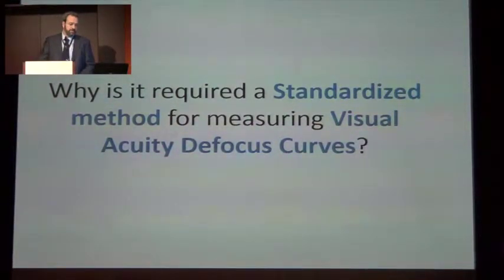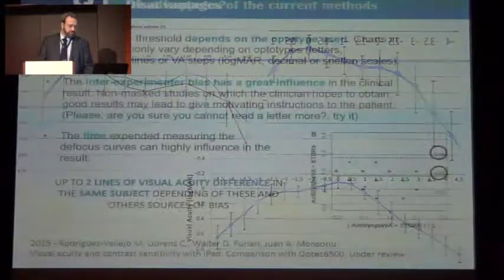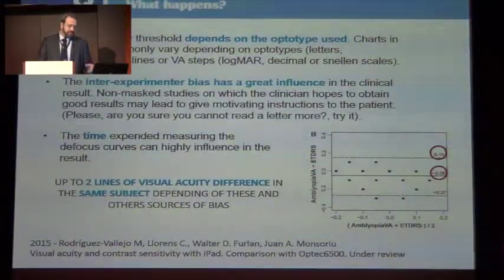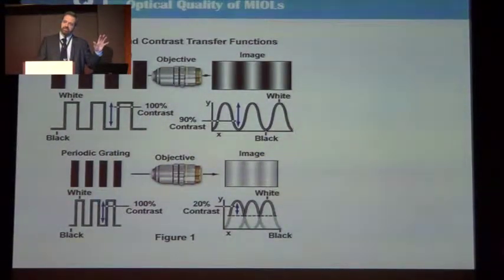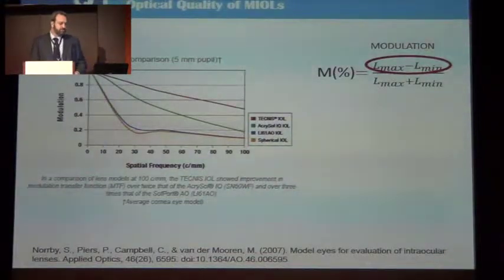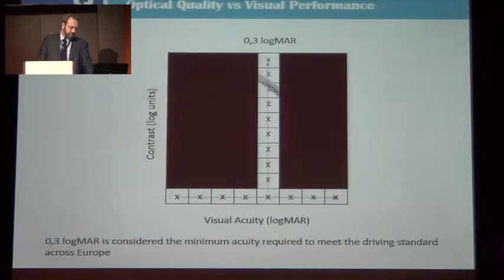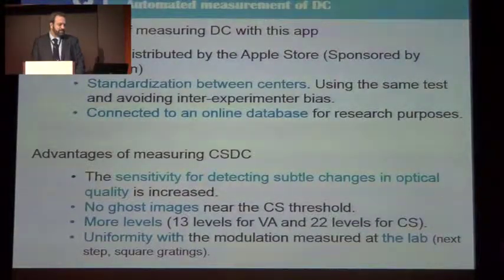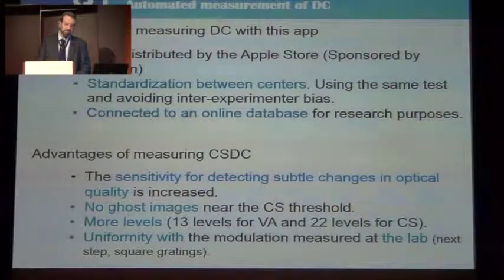Presbymania 2015 - Joaquín Fernández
New method of evaluation of defocus curves with sensitivity contrast in different Multifocal IOLs